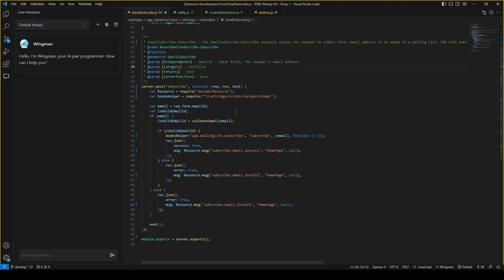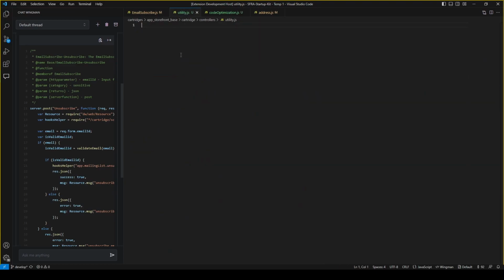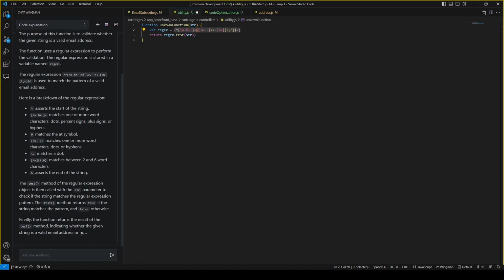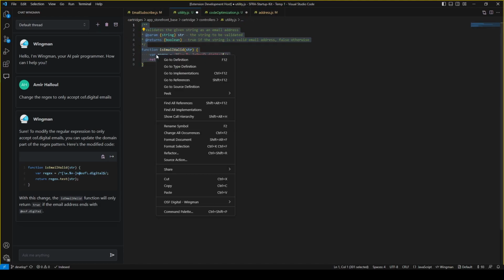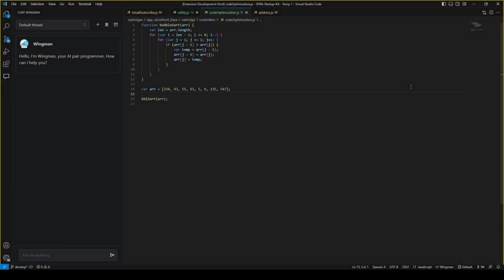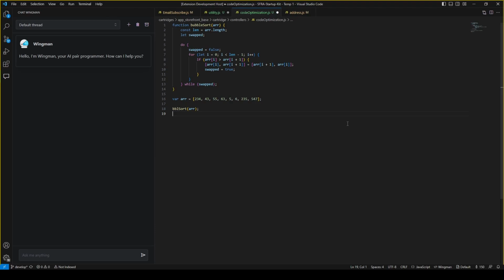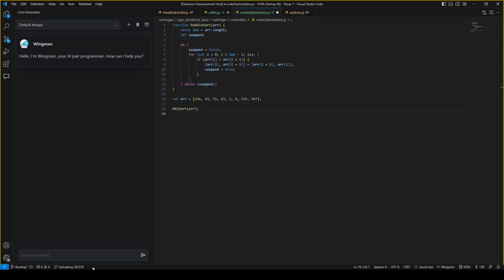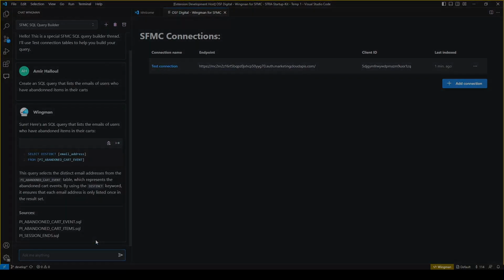AllAi Code Demo